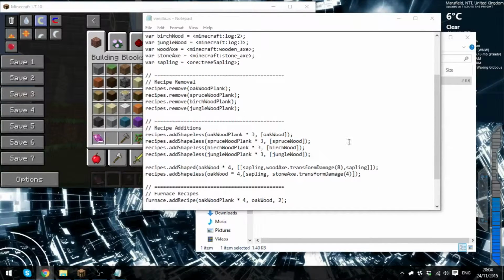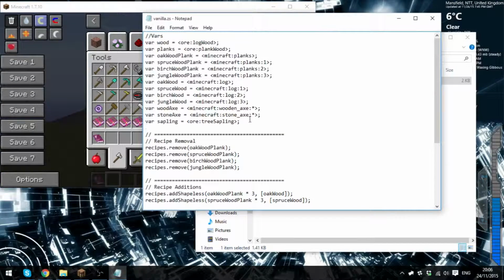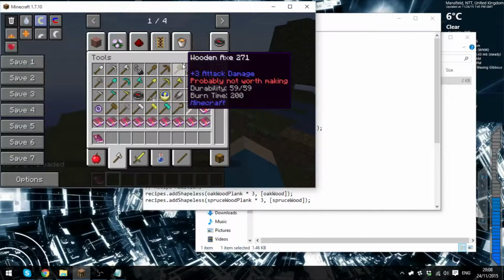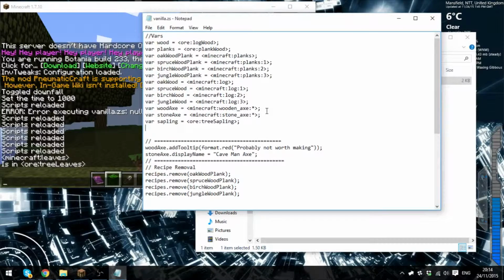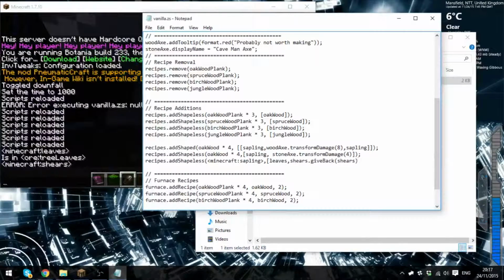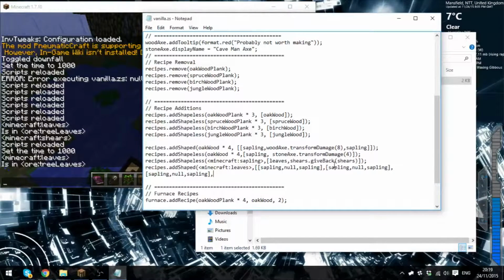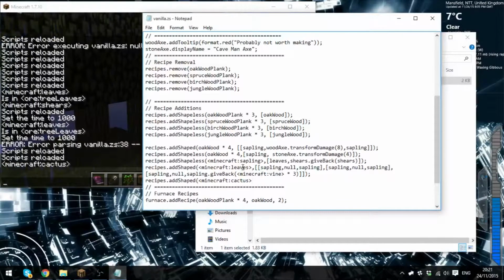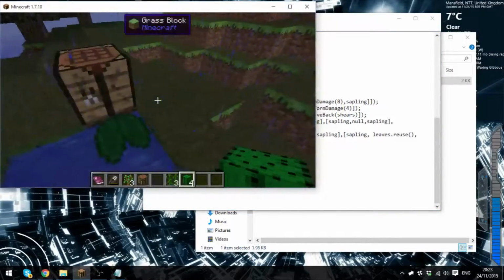Minecraft Modpack Creation Tutorial Episode 4: Minetweaker pt2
Time to delve a little deeper!